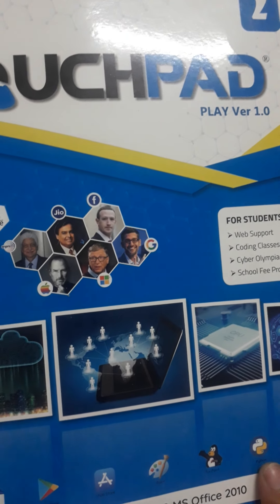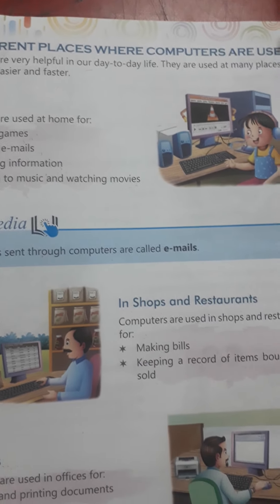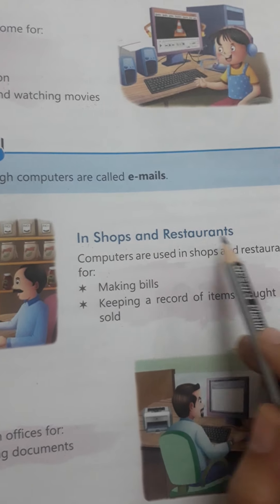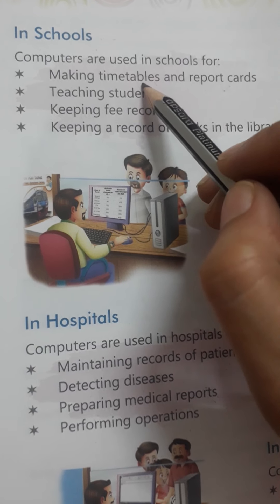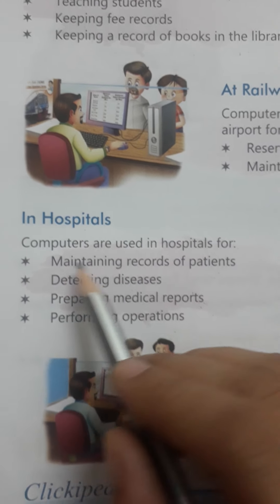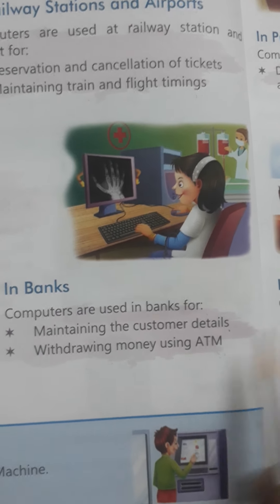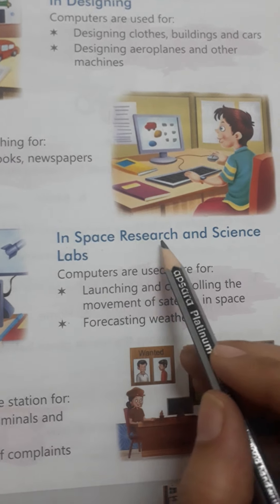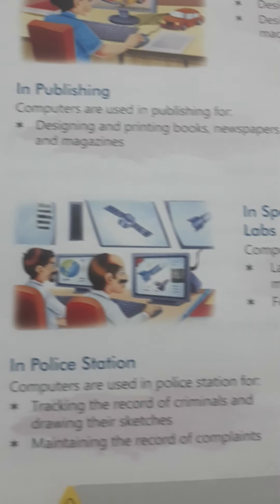Class - II Subject - Computer Chapter - 2 Applications of a Computer